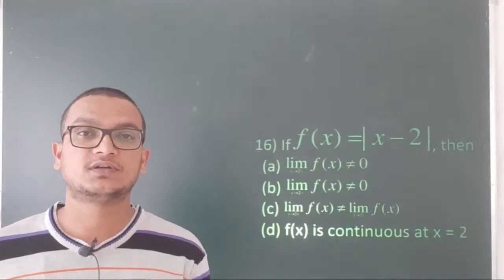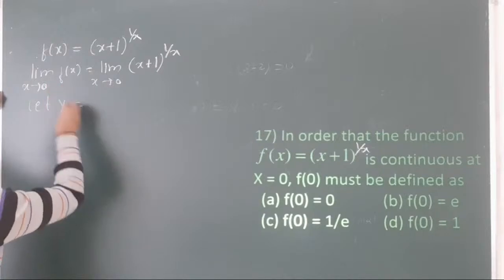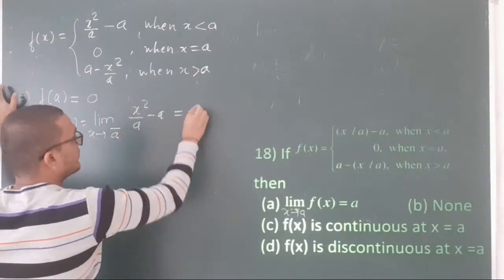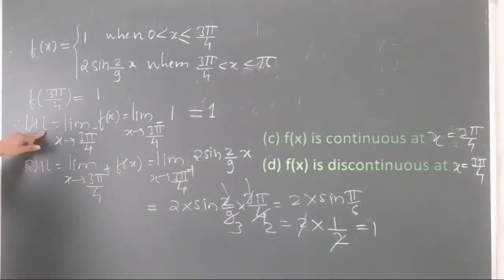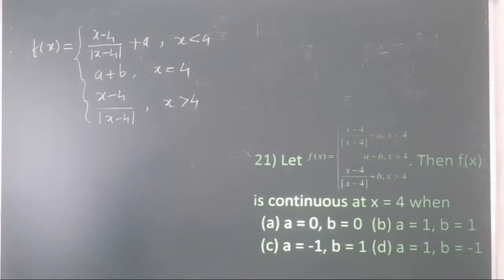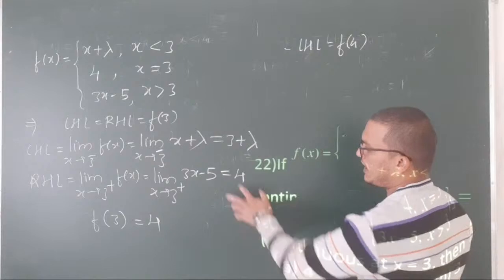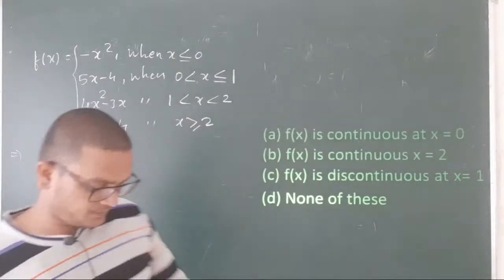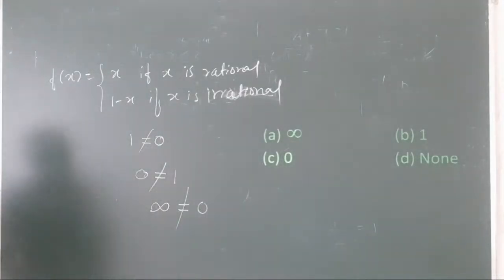Limits And Continuity L-02